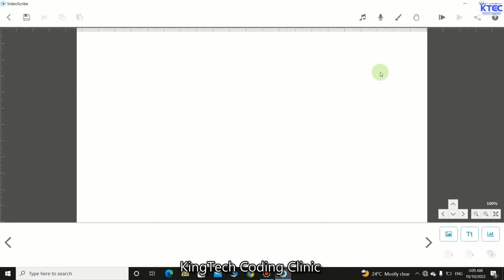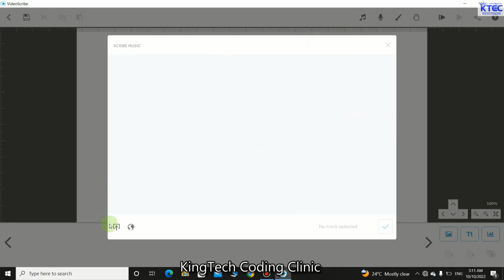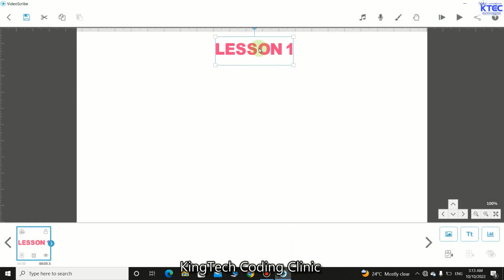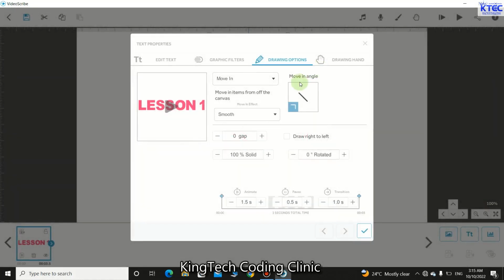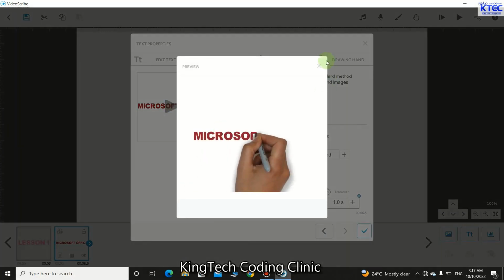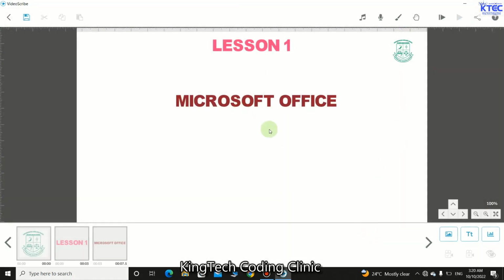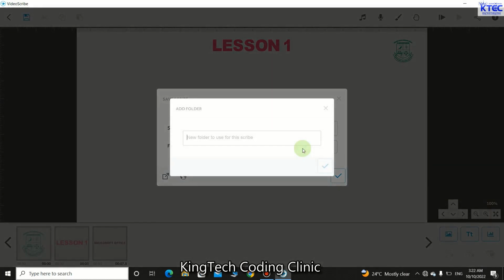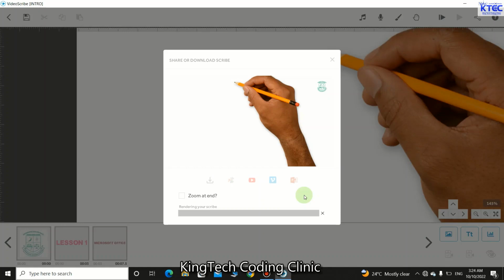Learn VideoScribe in Just 20 Minutes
In this tutorial, we are going to learn everything you need to know to get started with VideoScribe. You will create your first animation video in just the matter of seconds using VideoScribe. Watch till the end.

Download the zip file in the link below containing the Setup and the installation Video Guide.